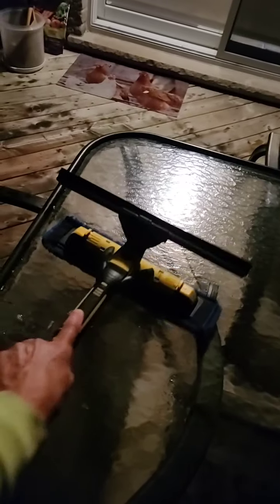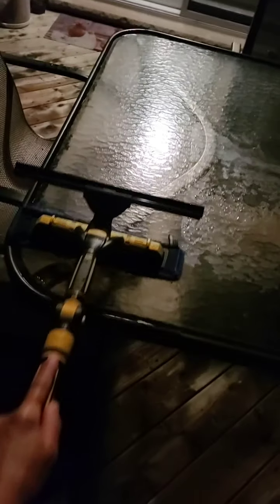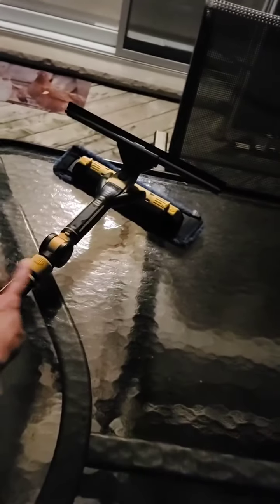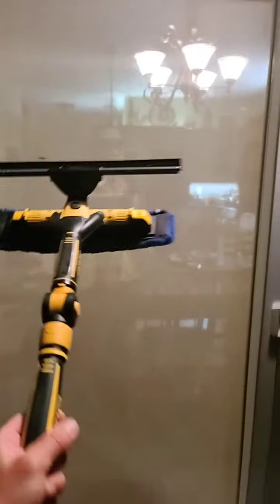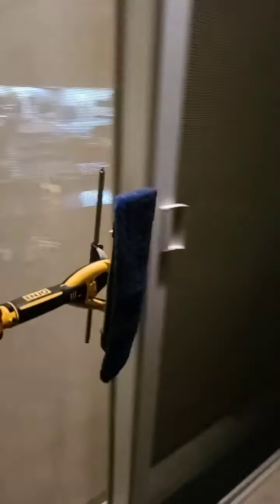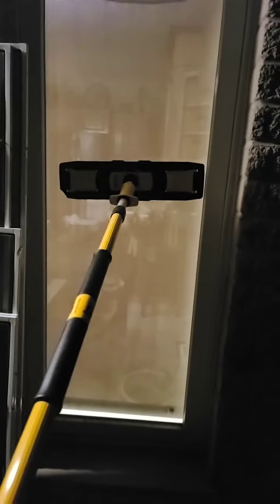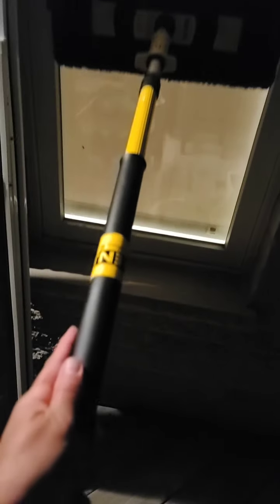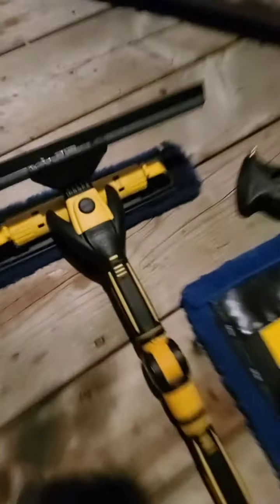enjo Multi-tool cleaning glass Patio table and Doors, windows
so easy after the rain to ENJO your outside  windows.